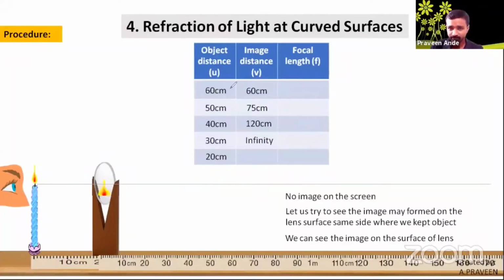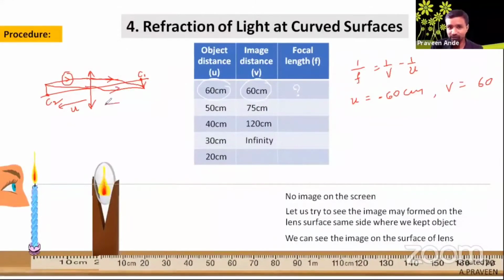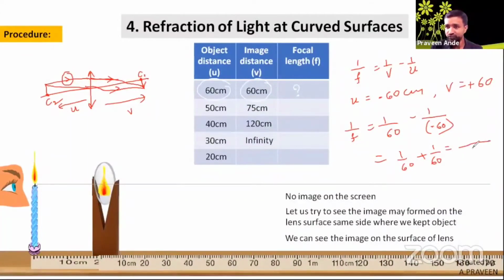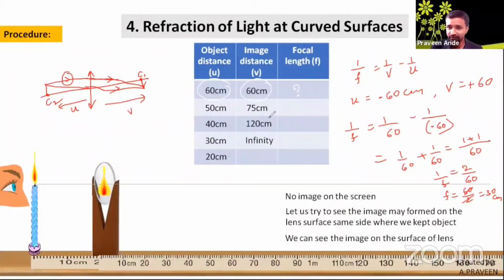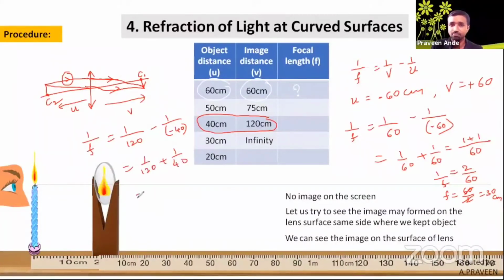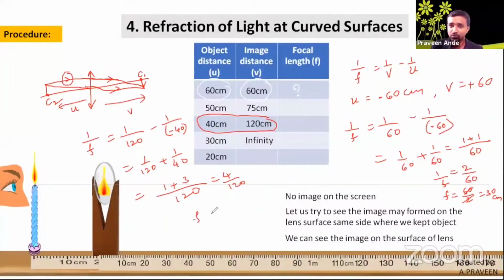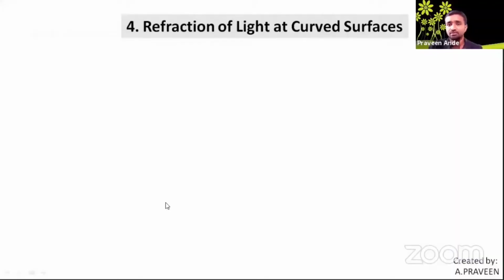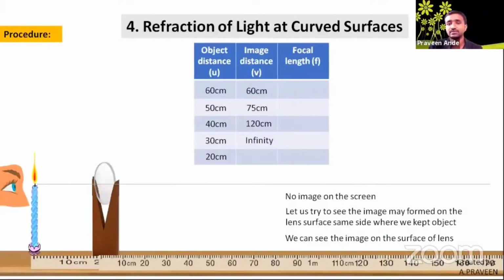Finding the focal length of a lens, calculation of focal length using practical values class 10 phy